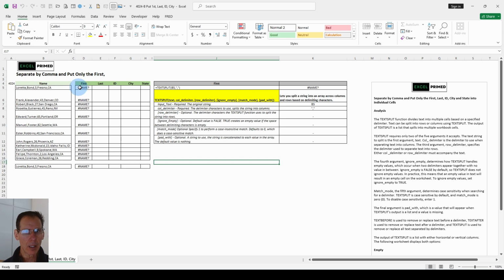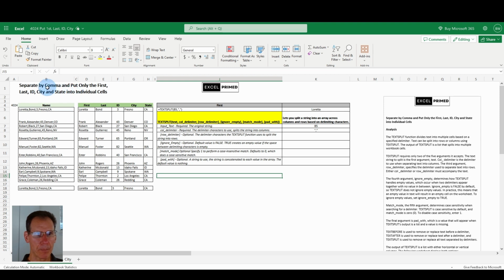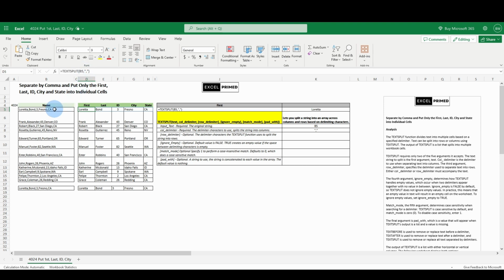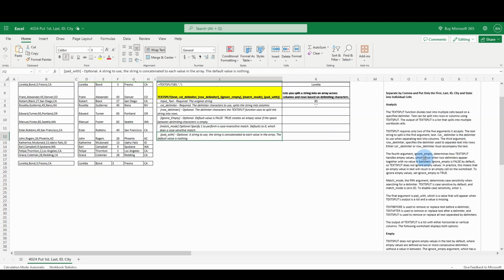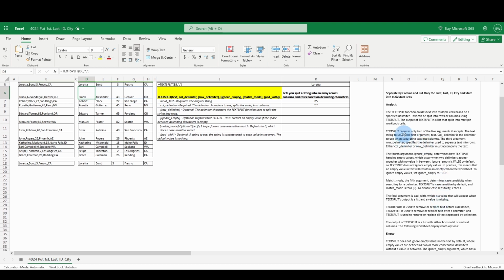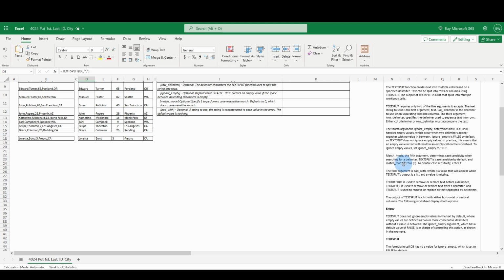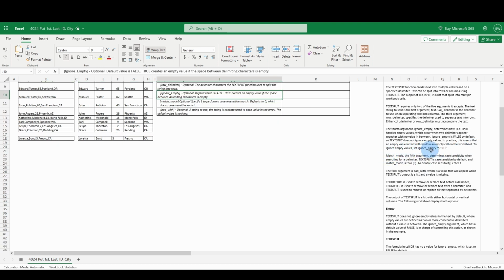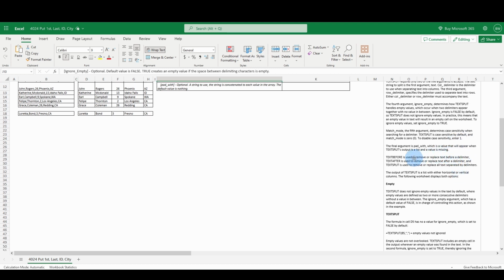TEXTSPLIT Makes Excel Cleanup Easy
Ever struggled with messy data like “John Doe, 12345, New York, NY”? Learn how to break apart full names, zip codes, and cities in seconds using Excel’s TEXTSPLIT function.

This Excel course teaches you how to use a function called TEXTSPLIT, which is like a magic tool for breaking apart text in Excel.

Imagine you have information in one cell like "John Doe, 12345, New York, NY" and you want to split it into separate pieces like "John," "Doe," "12345," "New York," and "NY."

TEXTSPLIT helps you do this easily. It's like telling Excel, "Hey, take this text and split it where I tell you."

You just need to use a special formula like =TEXTSPLIT(A1, ",") where A1 is the cell with the text you want to split, and the comma (",") is what tells Excel where to split the text.

You can also make it ignore empty parts or be careful about capital letters if you want.

The result is that Excel neatly organizes your information into different cells so you can work with it more easily.